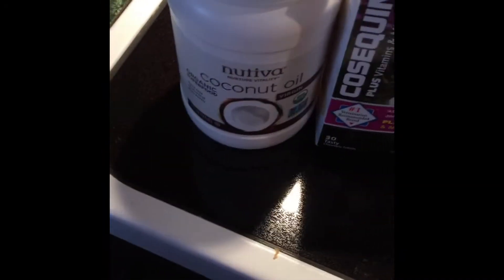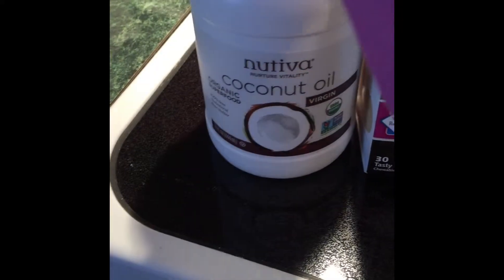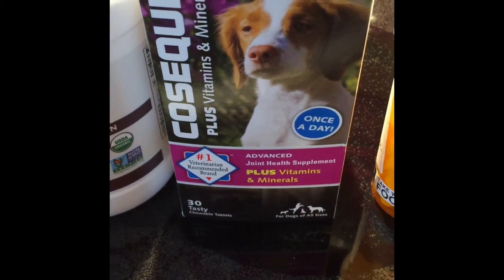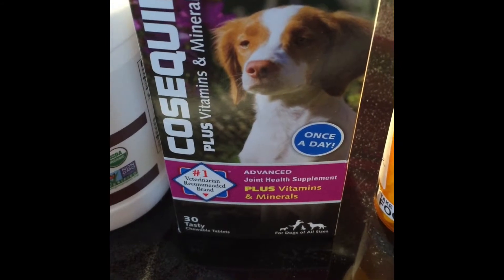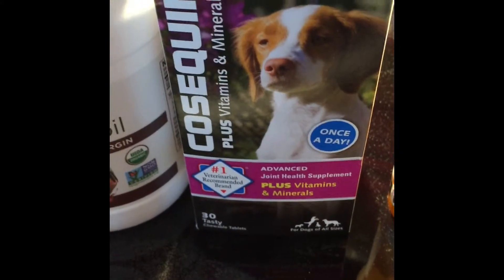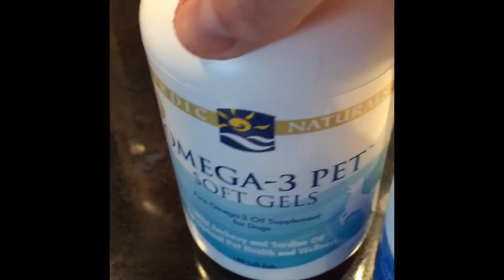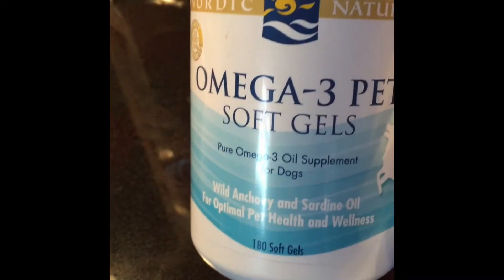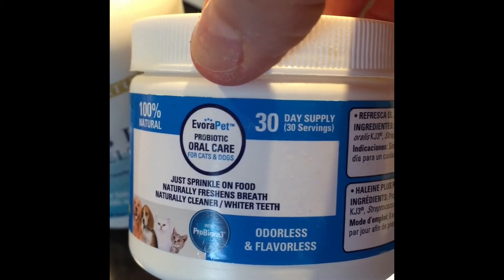Supplements to Feed the Dog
Here are the supplement we give our dog, Dexter, that keeps him happy and healthy.